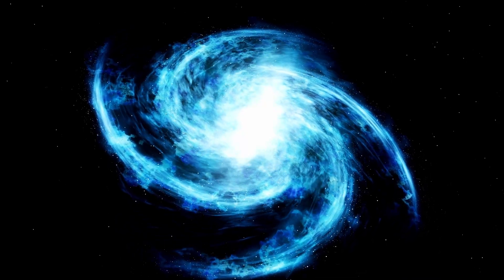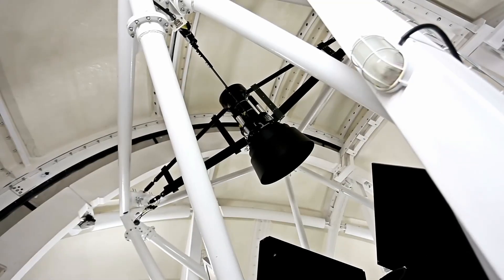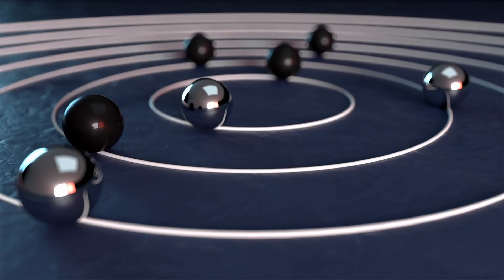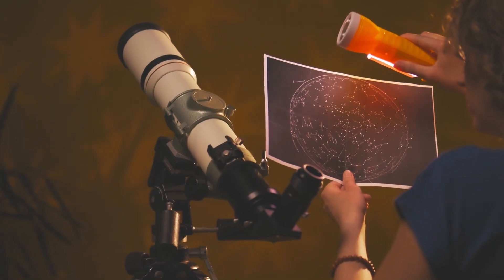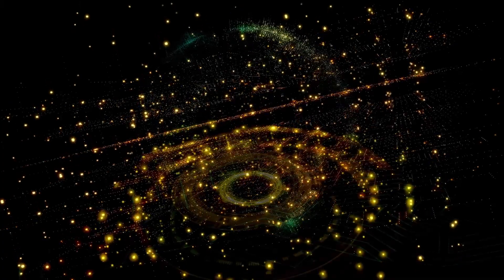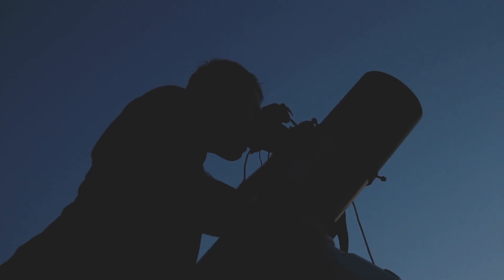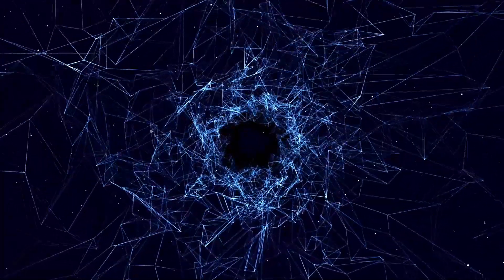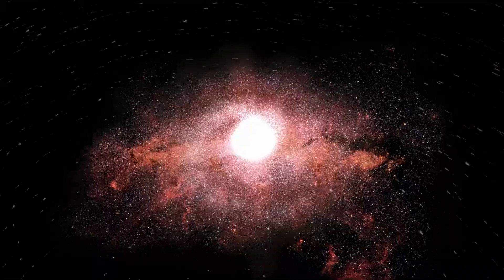Voyager 2 just made an IMPOSSIBLE Discovery after 45 years in space